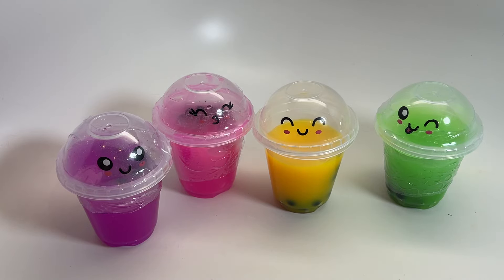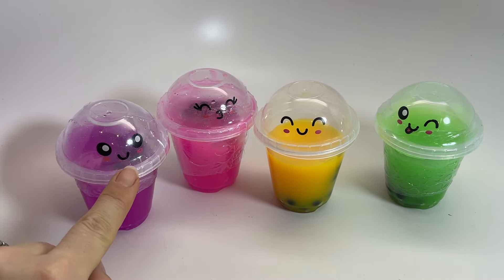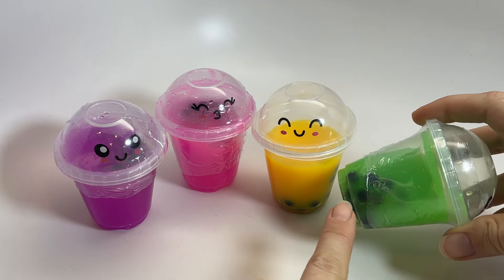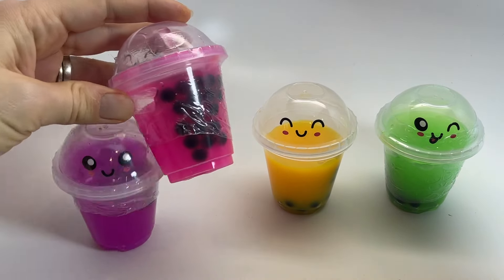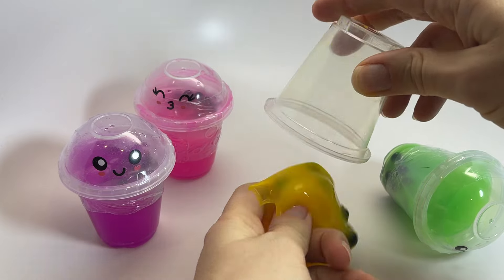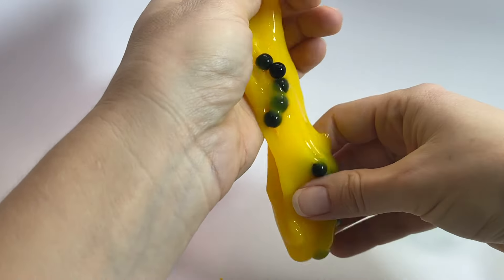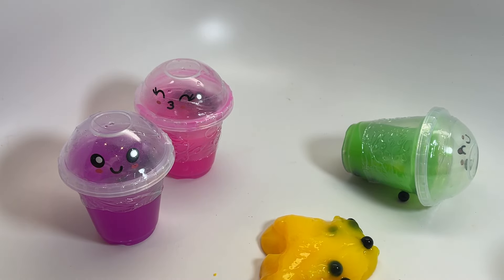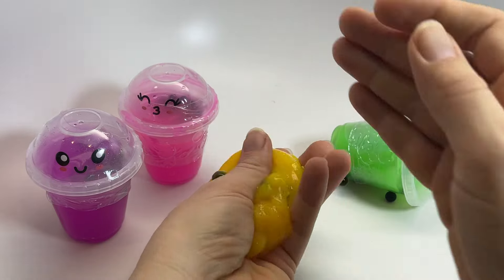Boba bubble tea slime